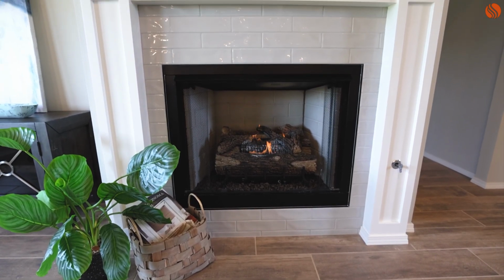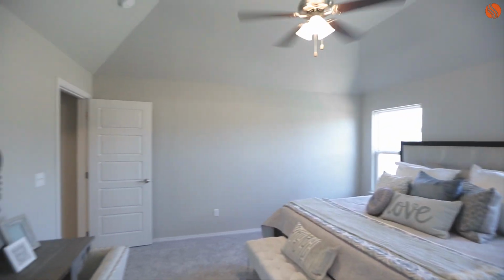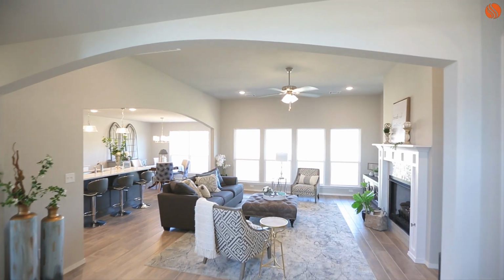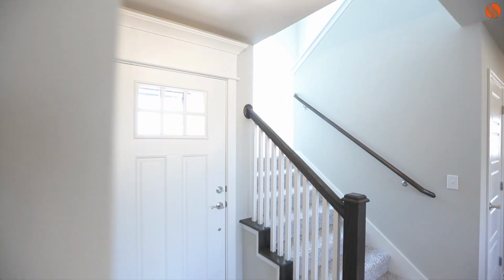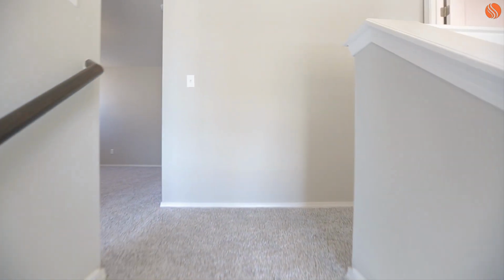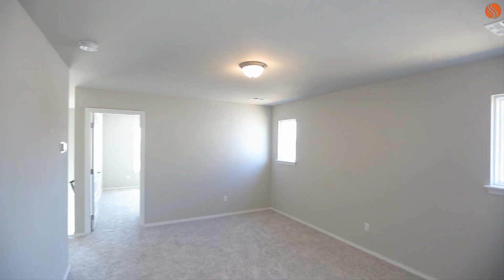Tulsa New Homes | Highest Rated and Most Reviewed New Home Builder Tulsa | 15711 E. 75th St N.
This home has been SOLD! 15711 E. 75th St N. in Stone Creek of Owasso. Haven Floorplan. Are you looking for Tulsa New Homes? Experience the quality of Tulsa's highest rated and most reviewed new home builder today Shaw Homes is the Most Award Winning New Home Builder in Oklahoma. We have been in business since 1985.  We are building new homes in Tulsa, new homes in Broken Arrow, new homes in Bixby, new homes in Owasso, new homes in OKC, new homes in Edmond, new homes in Deer Creek, new homes in Piedmont, new homes in Mustang and new homes in Moore. If you are looking for a home builder with plenty of options to choose from, we have over 40 new home floor plans to choose from. We have Oklahoma's newest Design Studio, and best home builder experience.

For more info on our Incredible Incentives call today at (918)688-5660.